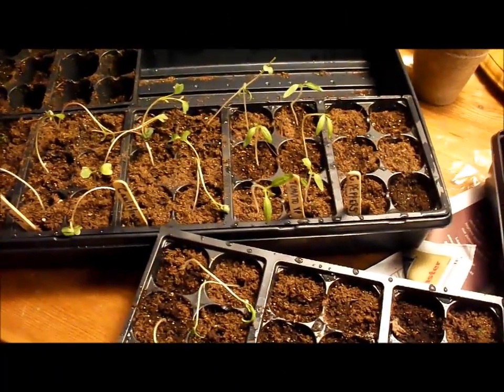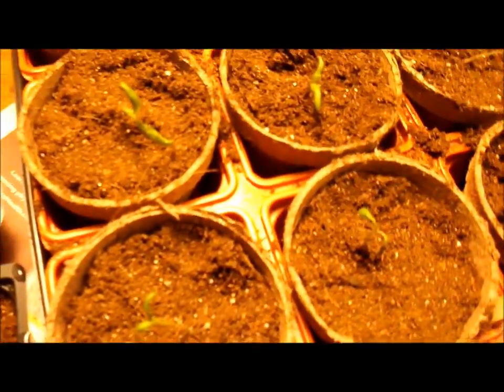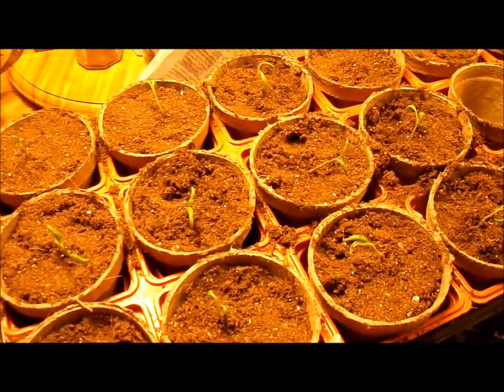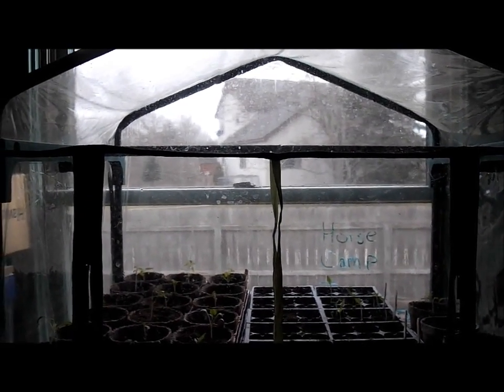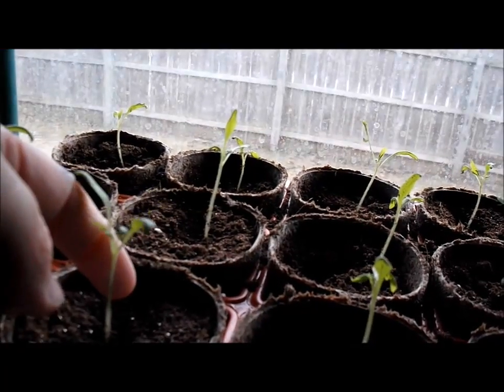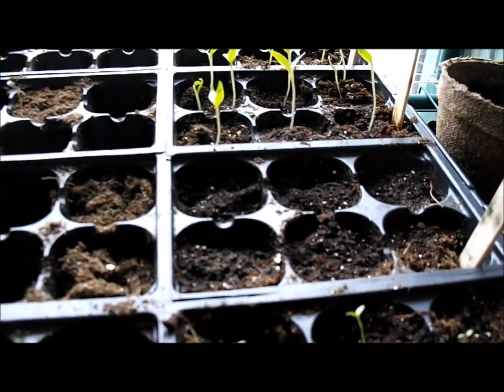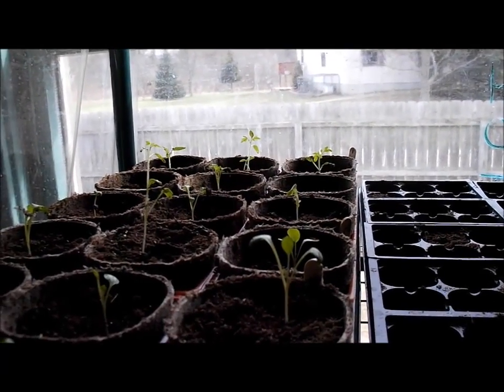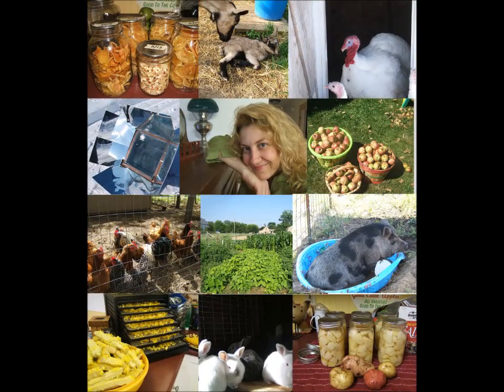Fixing weak seedlings April 2015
This is what I do to make up for not using all the gadgets and gizmos associated with "proper" seed starting.    ; )
Remember, if you ask a question, make sure there's a reply button beneath your comment or I can't respond.